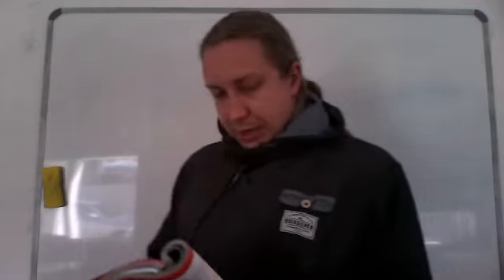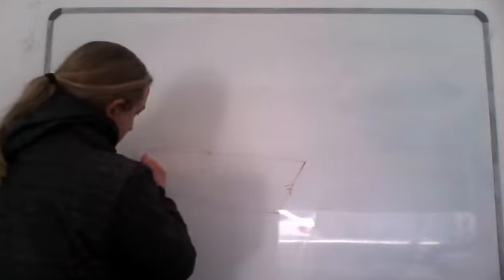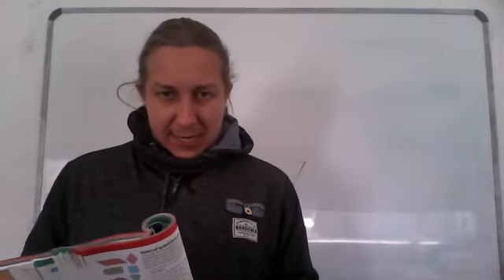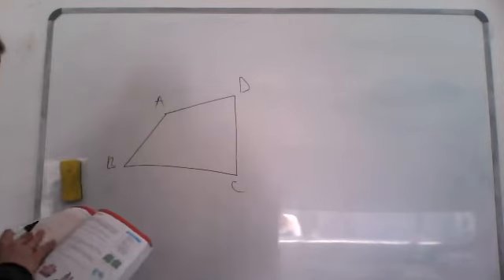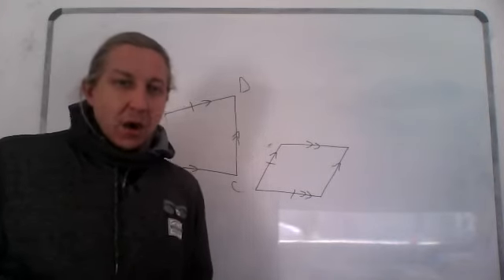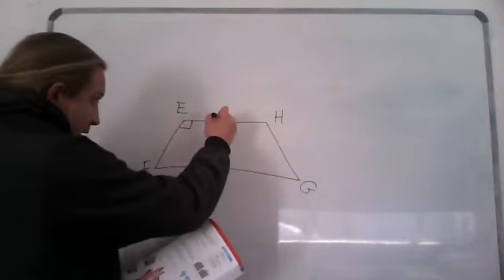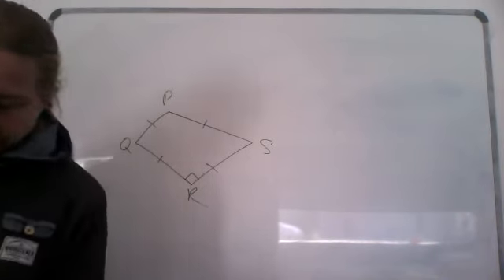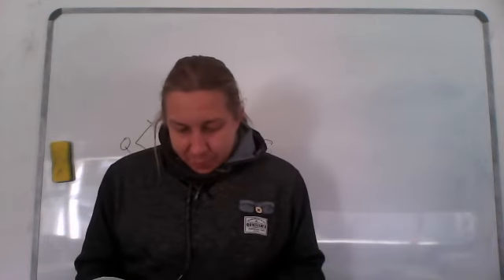Gr 8 Maths 09 06 2020